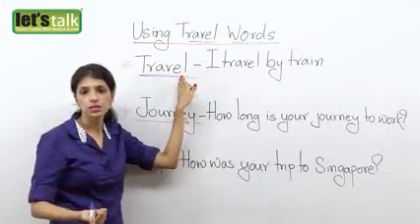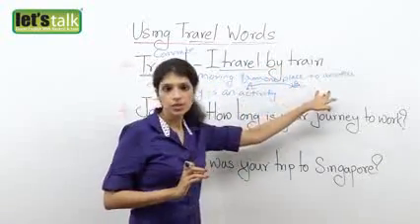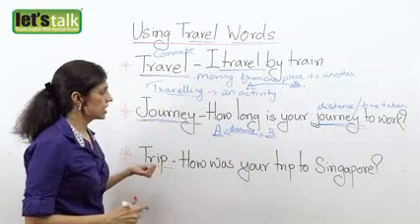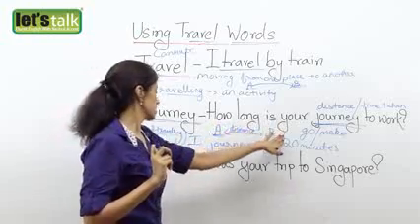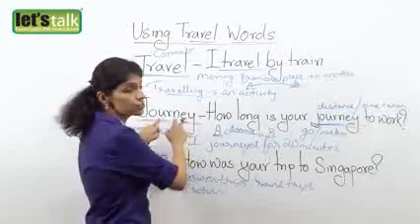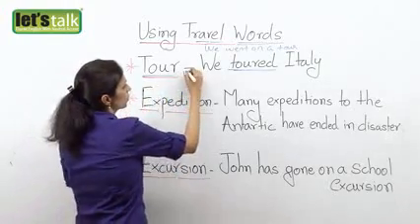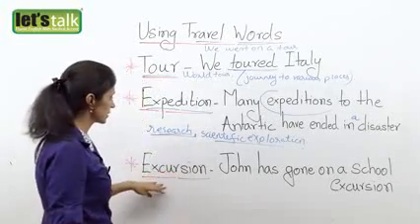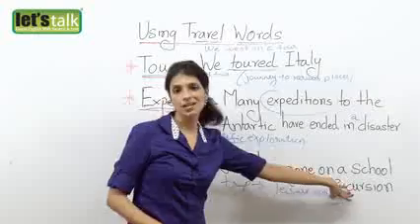Using ‘travel’ words in English – Free English Vocabulary Lesson YouTube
Shabbir Abbas